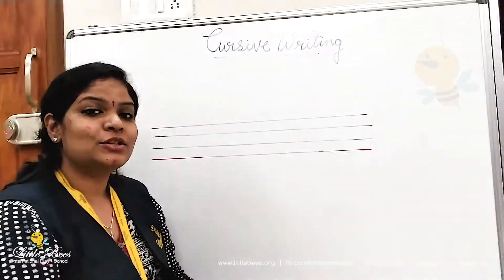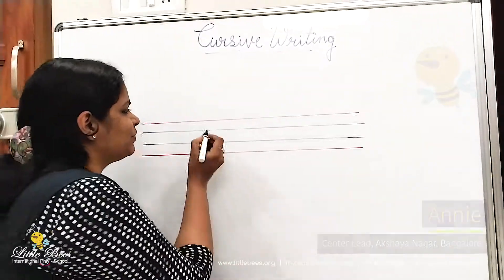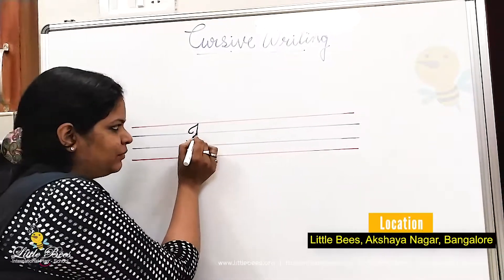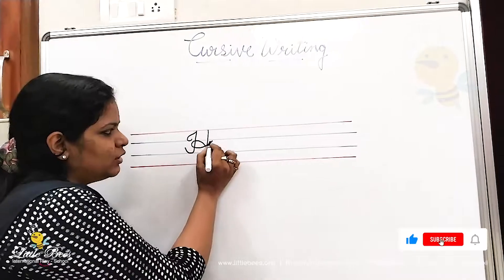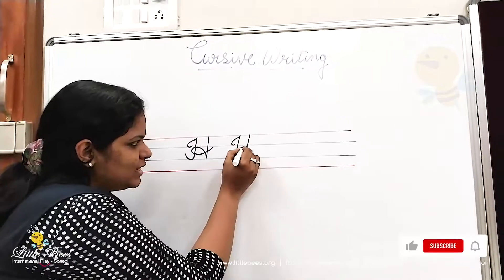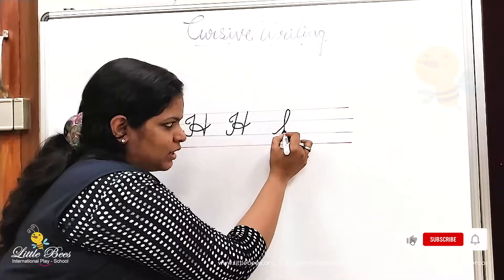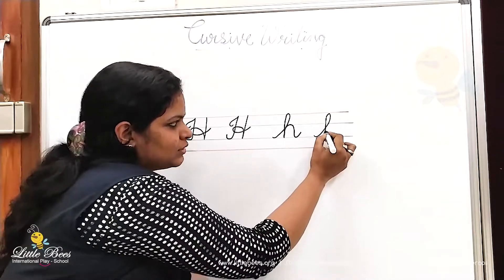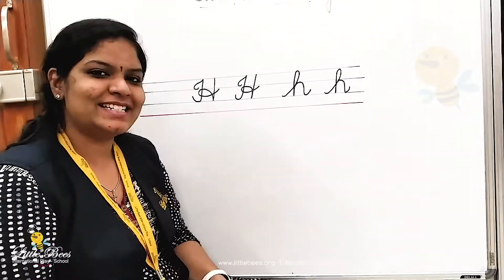Cursive Letter Hh | English | Little Bees International Play School